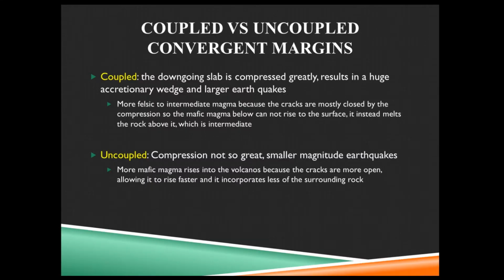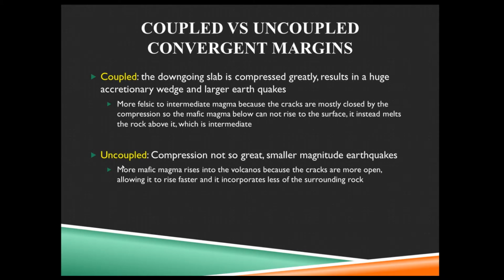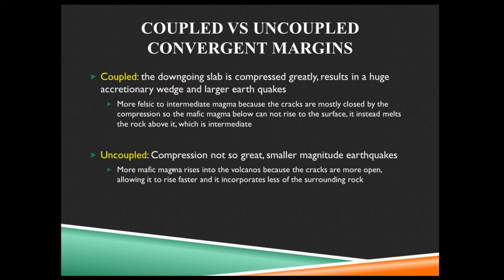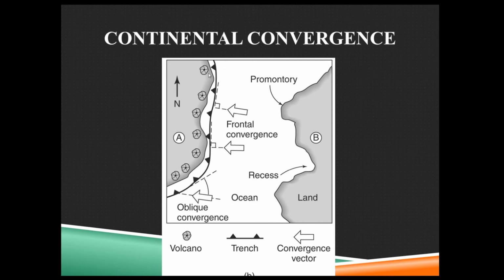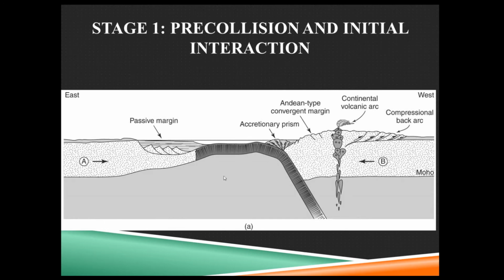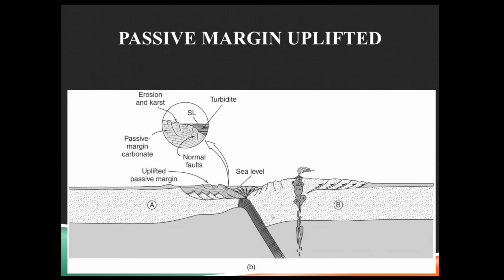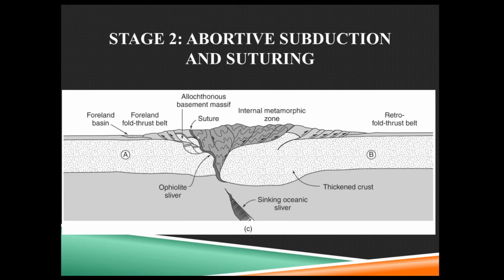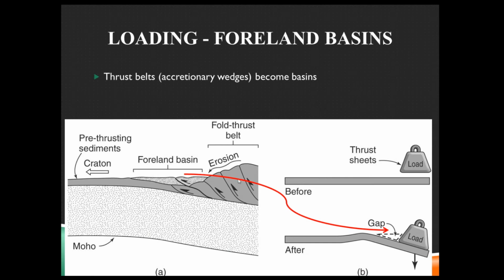Structural Geology Lecture 15.4